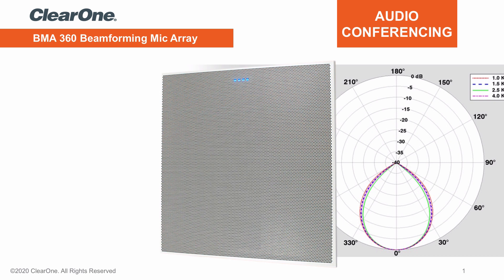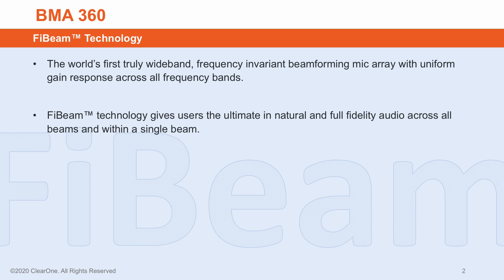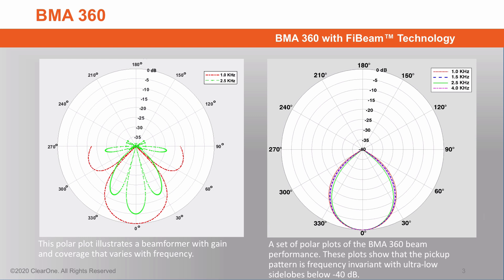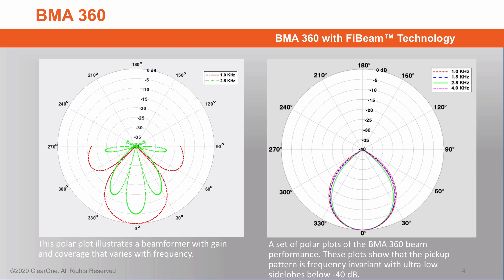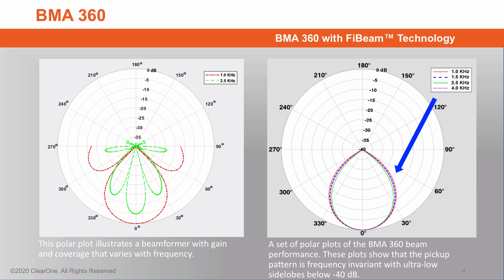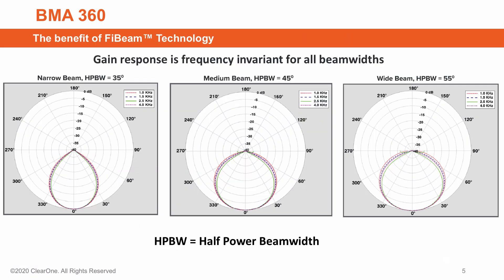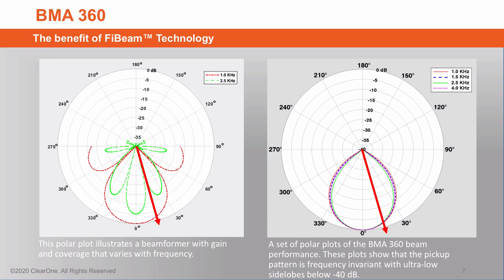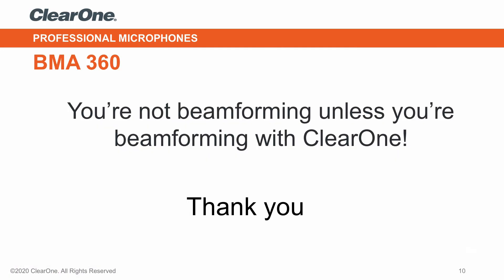QUICK SHOTS: ClearOne's BMA 360 - FiBeam™ technology - the ultimate natural & full- fidelity audio.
FiBeam™ technology gives users the ultimate in natural and full fidelity audio across all beams and within a single beam.

The patented BMA 360 is the world’s most technologically advanced ceiling tile beamforming mic array, delivering unrivaled audio performance and deployment ease.

The world’s first truly wideband, frequency invariant beamforming mic array with uniform gain response across all frequency bands. FiBeam™ technology gives users the ultimate in natural and full fidelity audio across all beams and within a single beam.